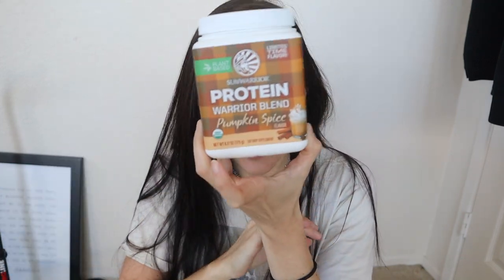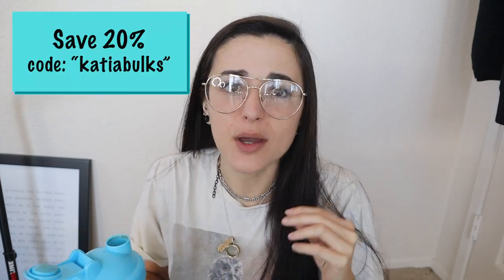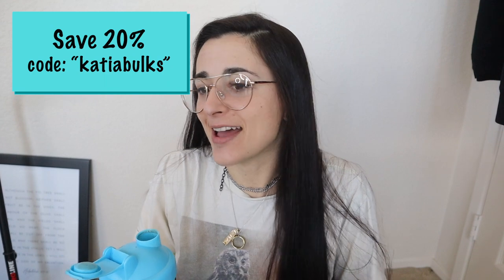Sunwarrior HOLIDAY Protein Review!! | Vegan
SNAPCHAT kitkatsnack